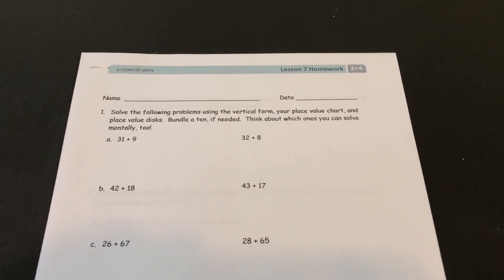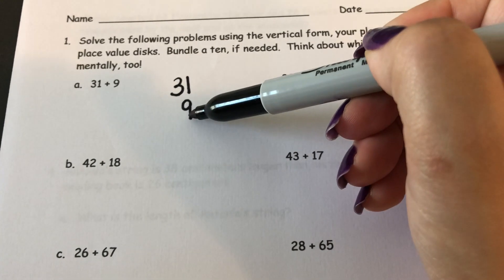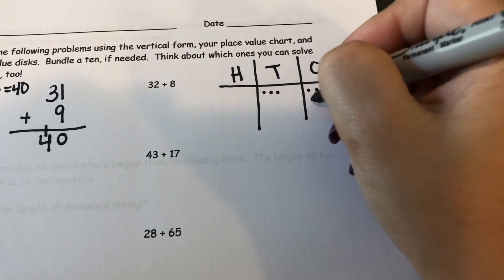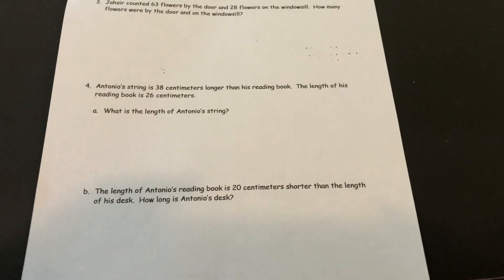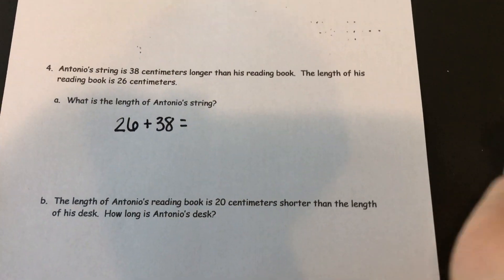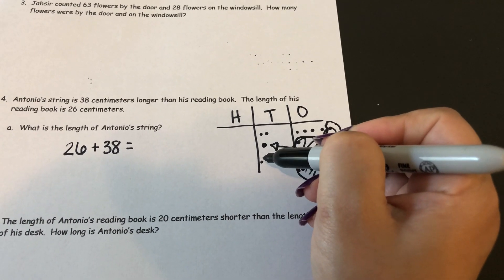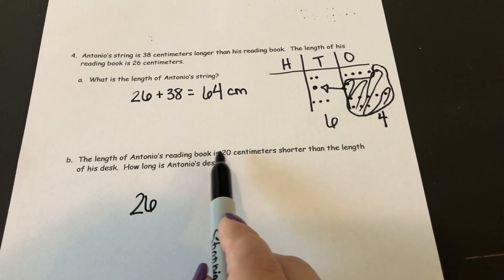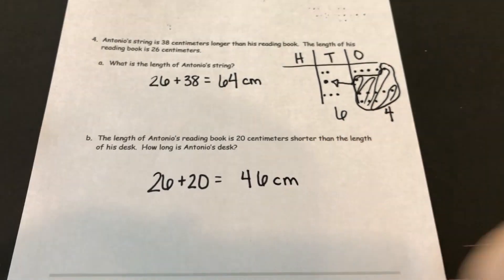Math - Module 4 - Lesson 7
Video to go over the homework for Eureka Math Grade 2 Module 4 Lesson 7.